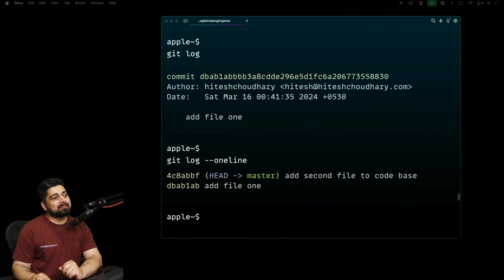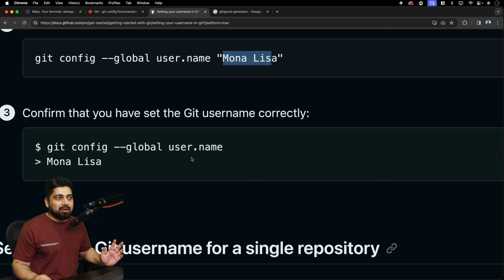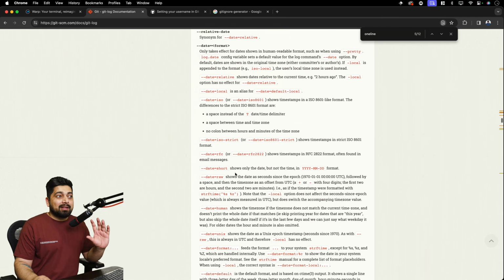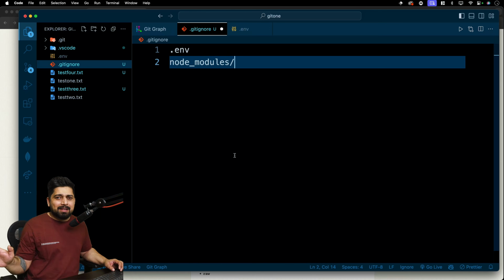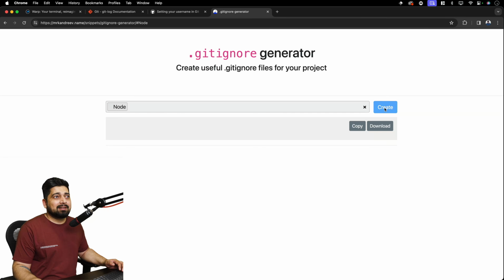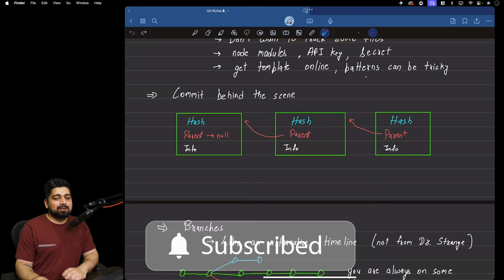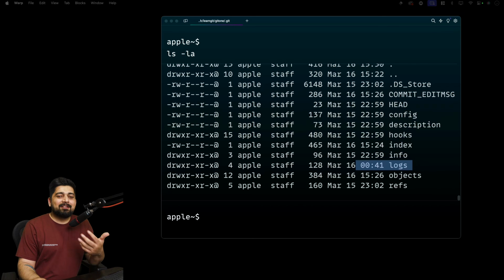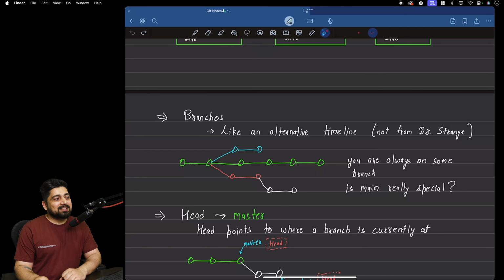Git internal working and configs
Understanding the internal workings of Git is essential for developers who want to leverage the full power of this version control system. In this guide, we explore how Git uses configuration files to manage settings like user name, email, and the default code editor. We also dive into the crucial .gitignore file, which helps exclude sensitive files (like those containing API keys or passwords) from being tracked. Additionally, the guide covers how to set global and local configurations using the git config command, ensuring your repositories are set up according to your preferences. By understanding how Git logs work and exploring the structure of Git's hidden directories (such as objects, refs, and hooks), you can gain deeper insights into your projects. This knowledge not only helps in effective management but also boosts confidence in using Git's advanced features. Whether you’re working on Mac, Windows, or Linux, this guide ensures you can navigate Git's complexities with ease, setting up a foundation for efficient version control in your development workflow.